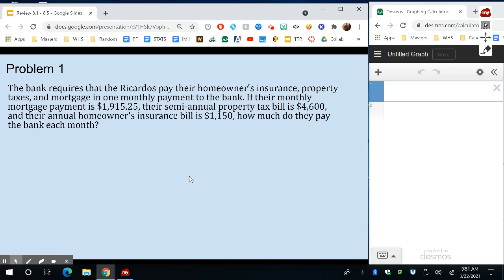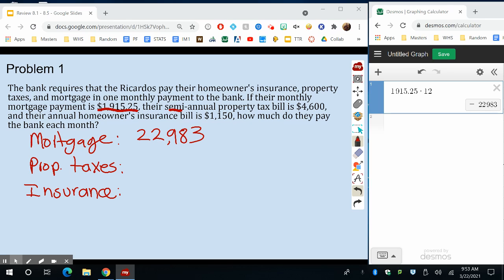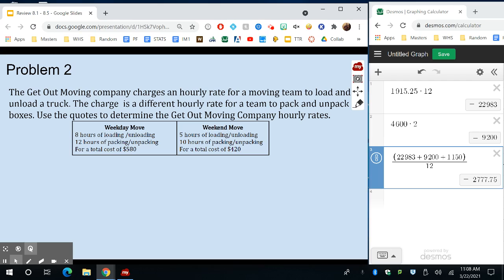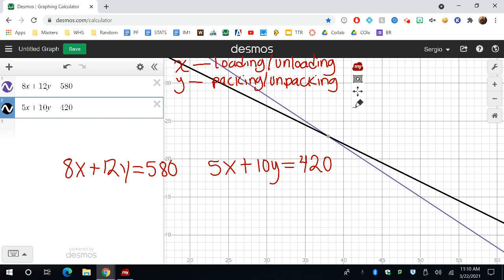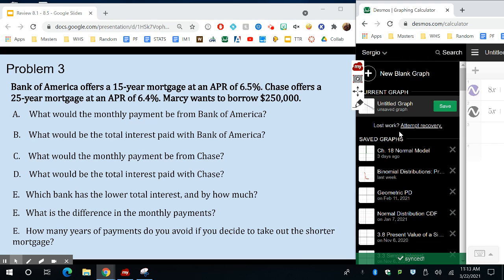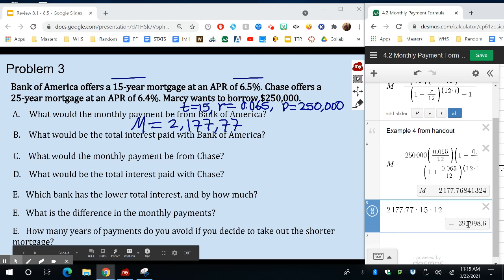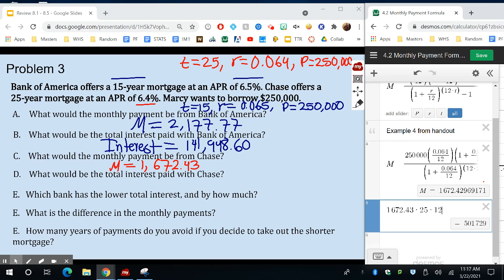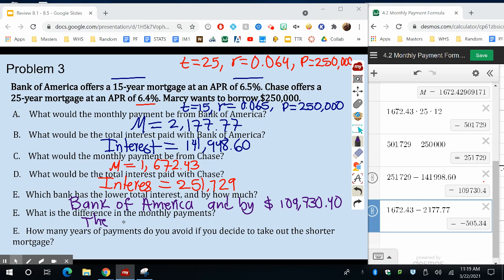Personal Finance: 8.1-8.5 Review